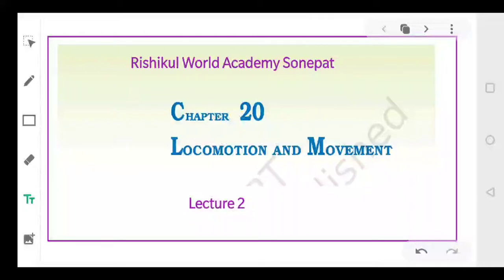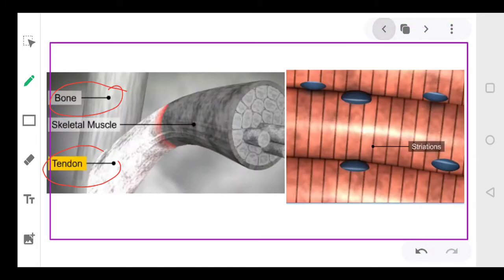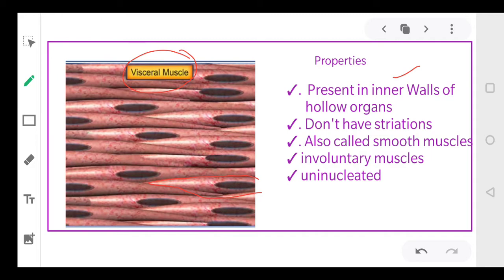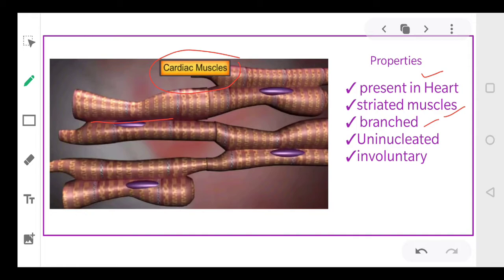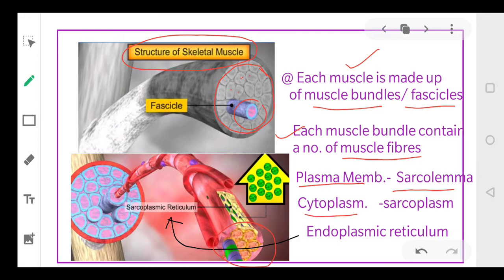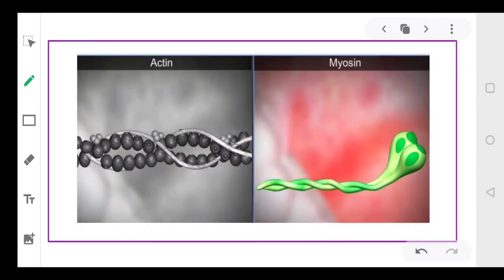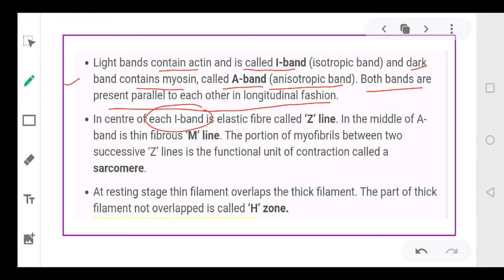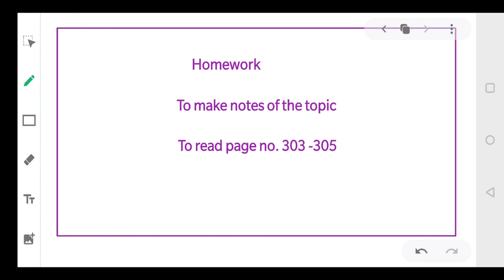14/05/20,Ch 20, lecture 2,Class11, Biology